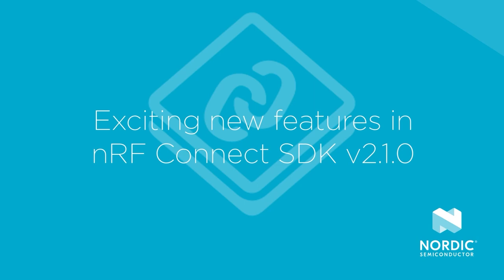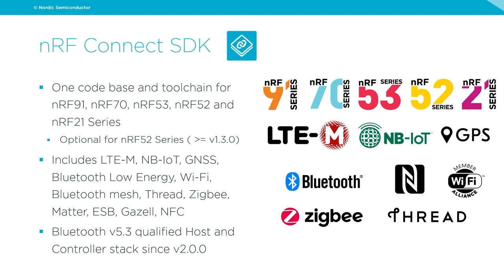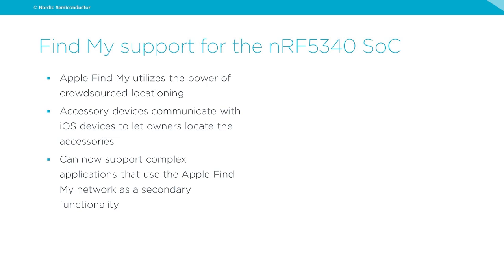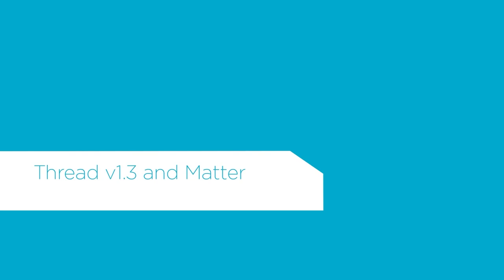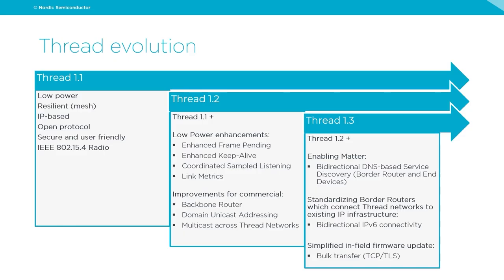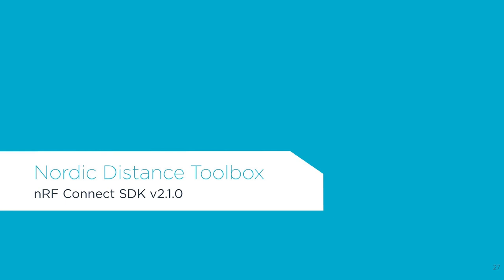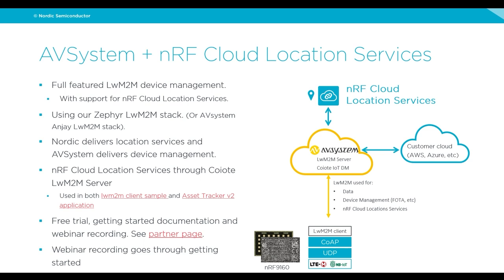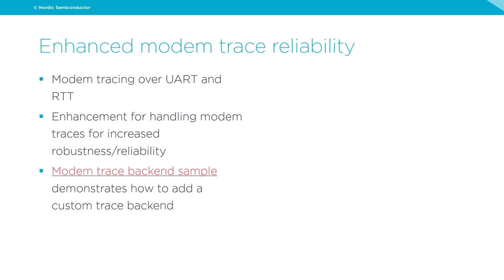Exciting new features in nRF Connect SDK v2.1.0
nRF Connect SDK is Nordic's software development kit for developing both Bluetooth Low Energy, LE Audio, Bluetooth mesh, Thread, Zigbee, Matter, and cellular IoT applications. nRF Connect SDK is a scalable solution that supports our nRF52, nRF53, nRF70, and nRF91 Series.

In this webinar, we talk about the exciting new features of this major release.

0:00 Intro
2:05 nRF Connect SDK intro
5:14 Generic updates
6:48 nRF Connect for VS Code
9:22 Find My for nRF5340 SoC
9:50 Memfault
12:12 TX power envelope with FEM power control
13:44 Security
17:38 Thread and Matter
24:29 Wi-Fi
26:25 Nordic Distance Toolbox
27:05 Cellular
43:24 Q&A 1
54:55 Q&A 2

Some highlights include:
- Experimental support for feature-complete Matter over Thread including Thread v1.3 certified stack
- Added support for enhanced power-optimized device management and nRF Cloud Location Services through LwM2M/CoAP with AVSystem for the nRF91 Series.
- Updated Trusted Firmware-M to v1.6, with additional RAM overhead optimizations.
- nRF Connect for VS Code improvements